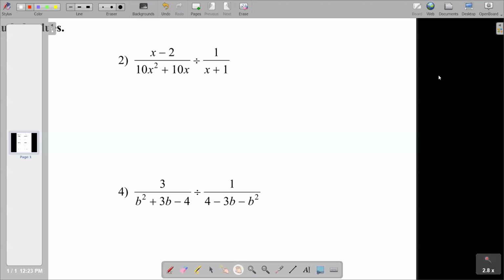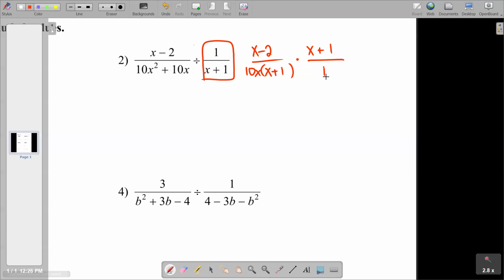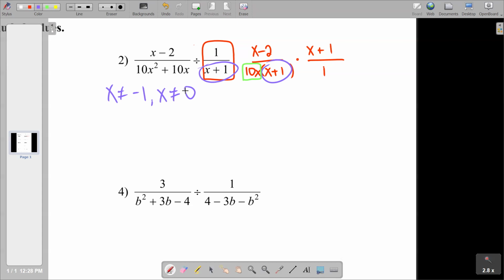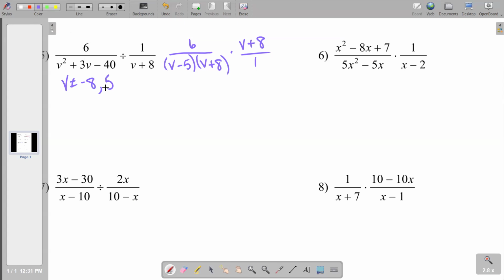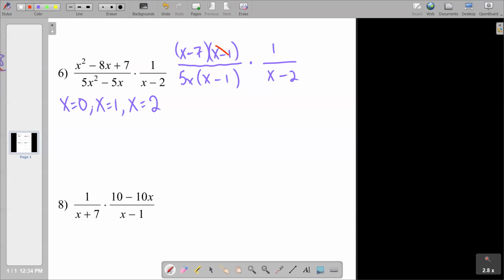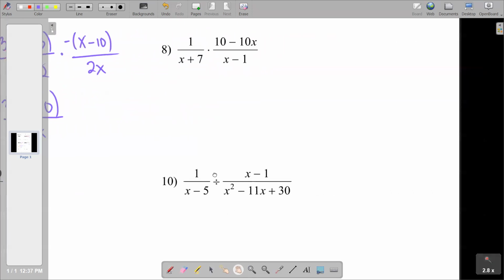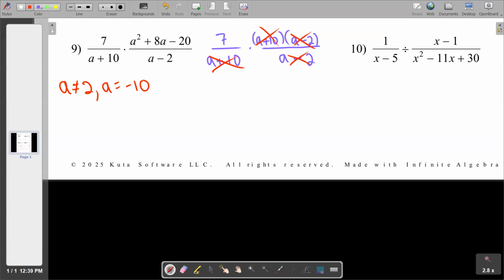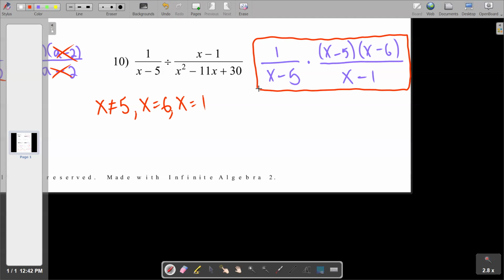Simplifying and Excluded Values (continued from Thursday)